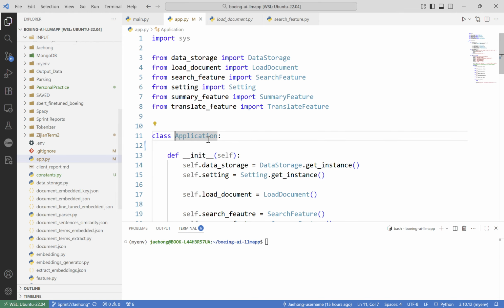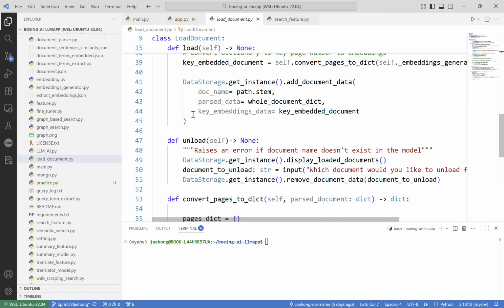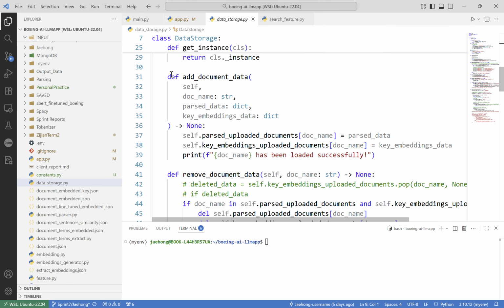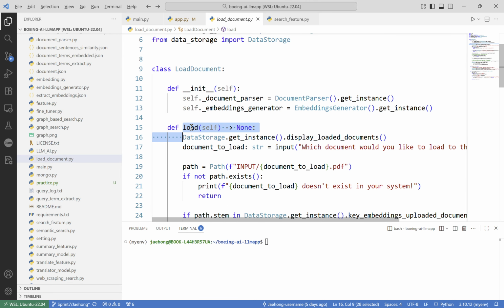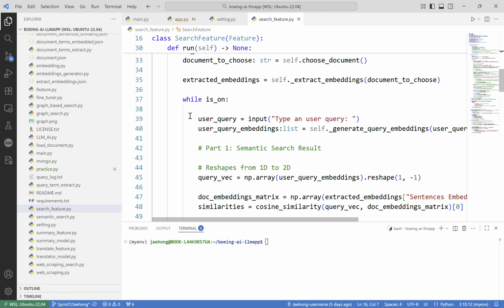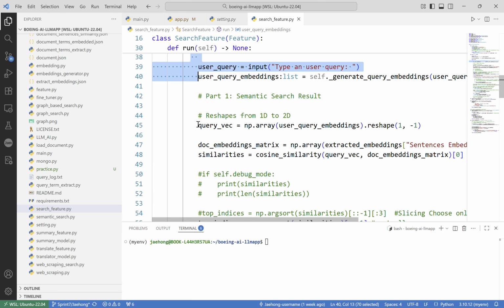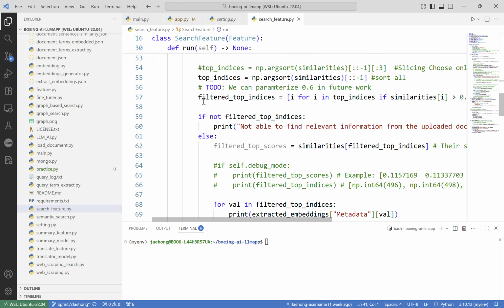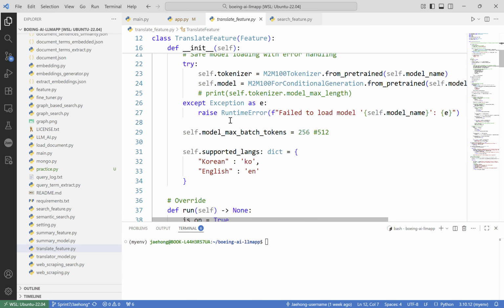CPTs 423 Sprint7 Video Part1: Features Explained